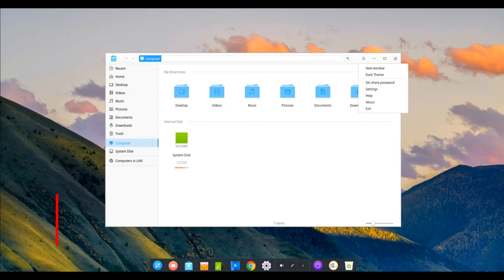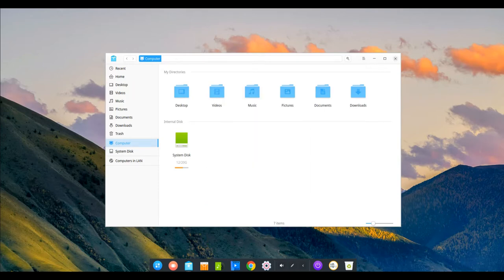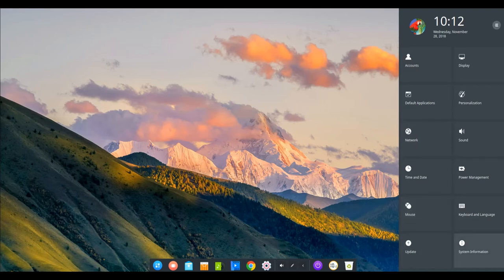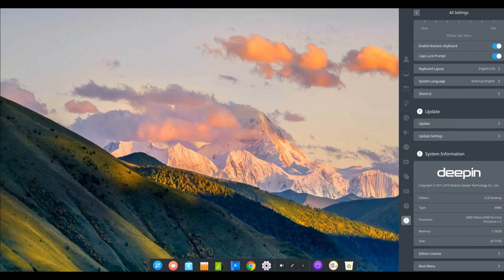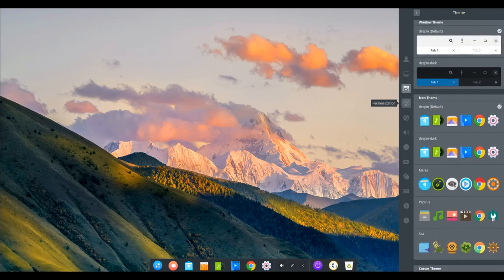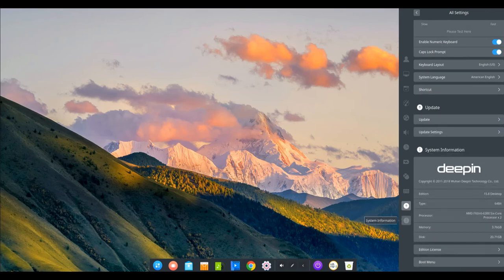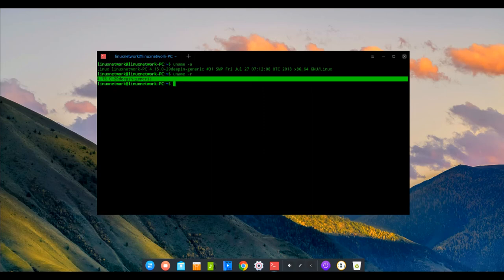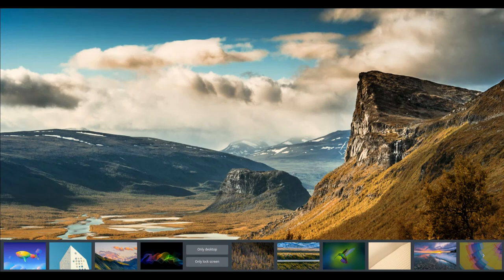Deepin 15.8 Review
A new version of deepin, a Debian-based distribution featuring the Deepin Desktop Environment (DDE), has been released. Version 15.8 brings a re-designed control centre, a full disk encryption installation option and various other improvements and bug fixes ...